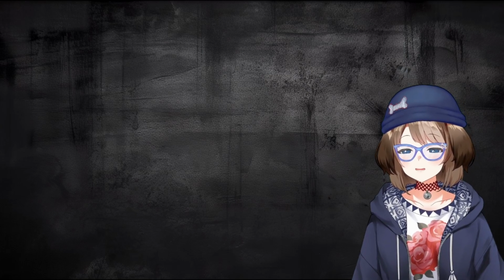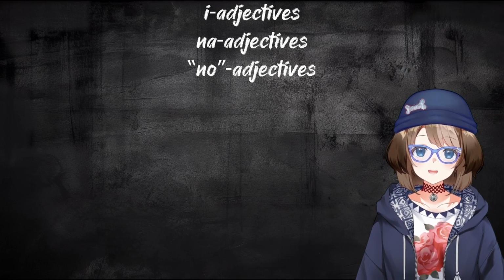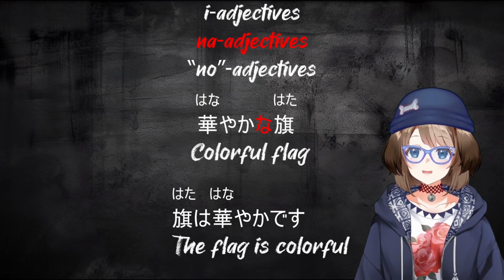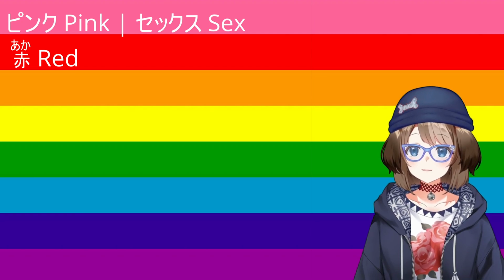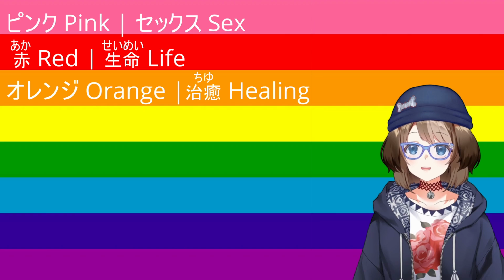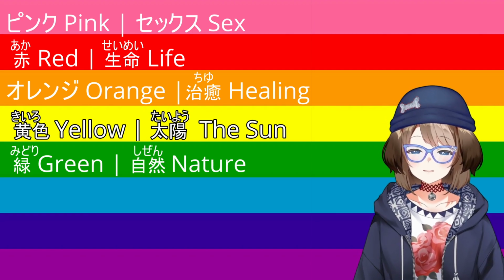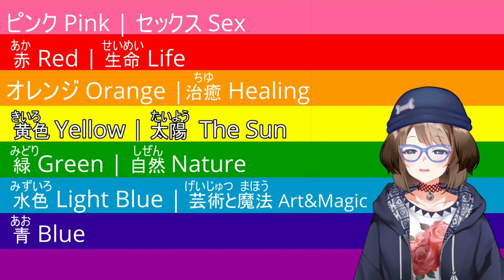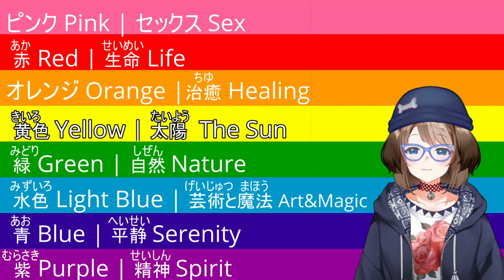Elementary Grammar Drop: Colors in Japanese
In this grammar drop, Puppy-sensei will teach you about colors and the pride flag